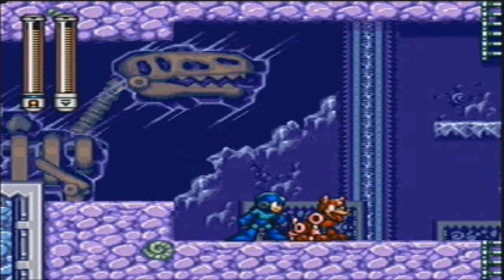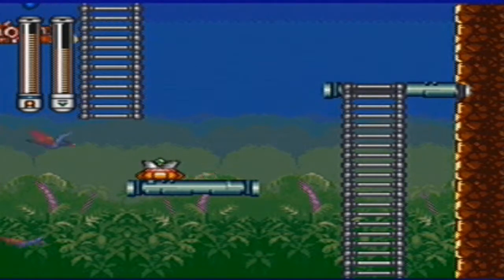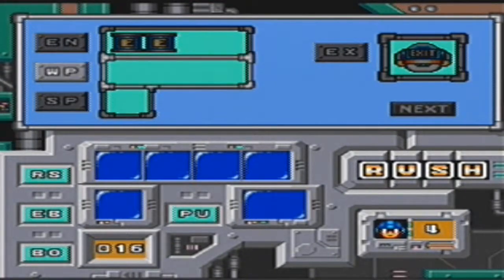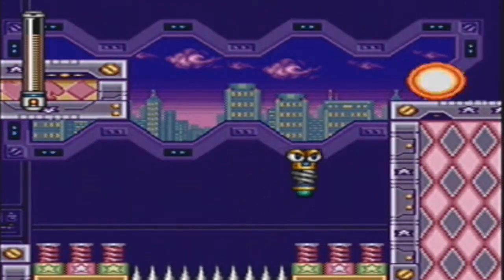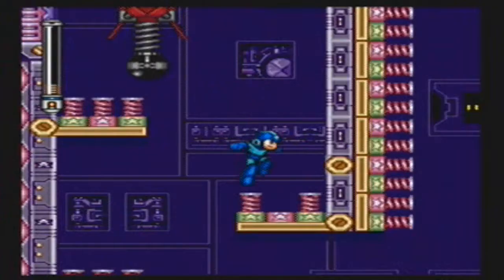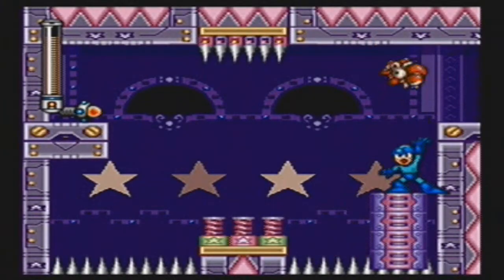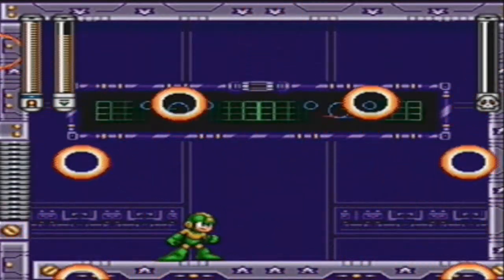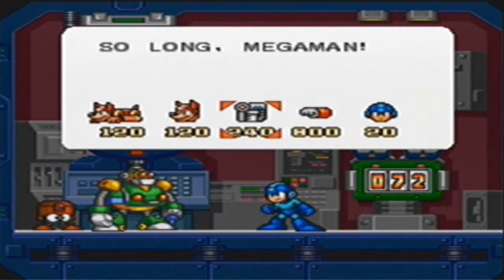Mega Man 7 Part 4: Too Many Springs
In this part, we take on Slash Man and Spring Man. Slash Man is practically in Jurassic Park. Meanwhile, Spring Man is tn a room full of springs and slinkies. I find a lot of items including Auto's Hyperbolt. For the record, why does Spring Man exist?!